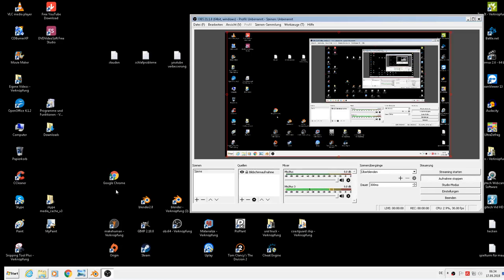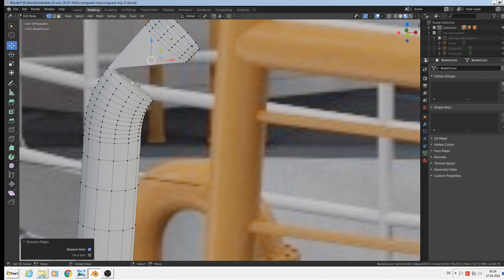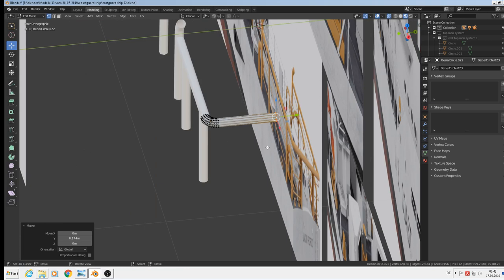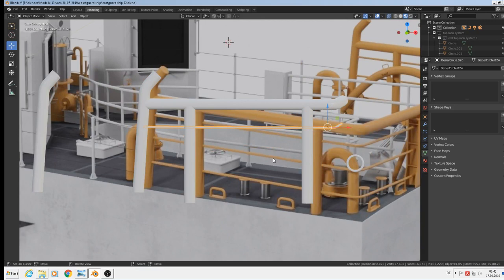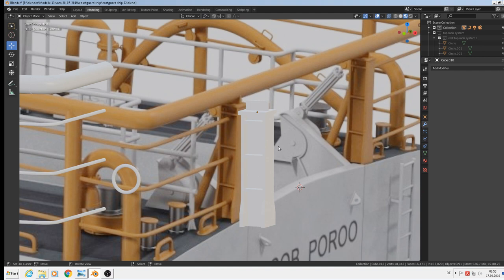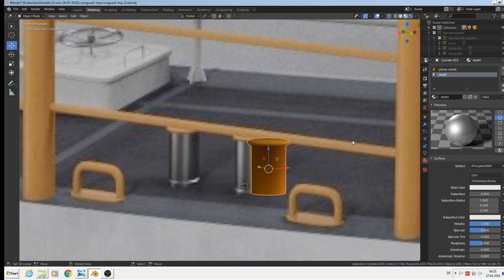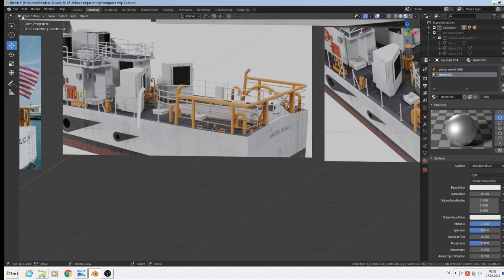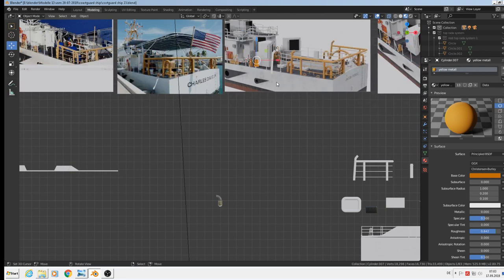blender 2.8 Tutorial modell a coastguardship part 15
blender 2.8 Tutorial build a coastguardship part 15